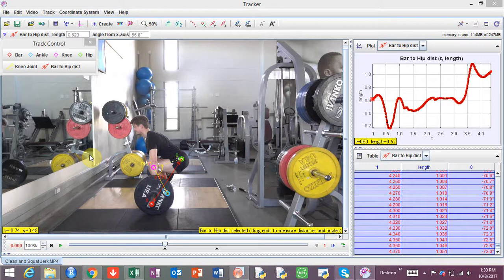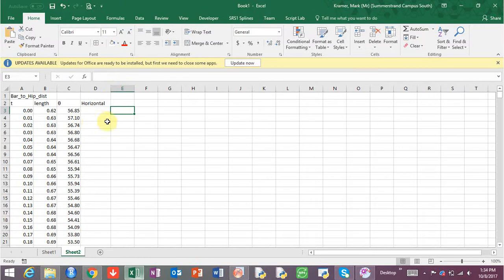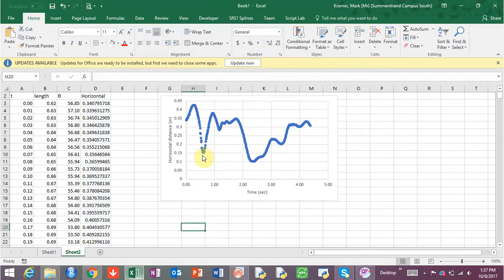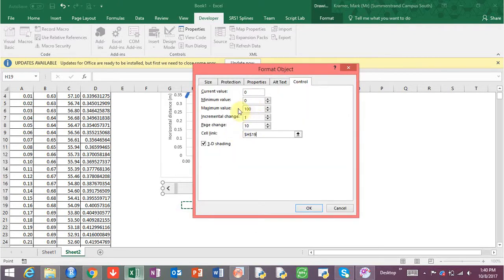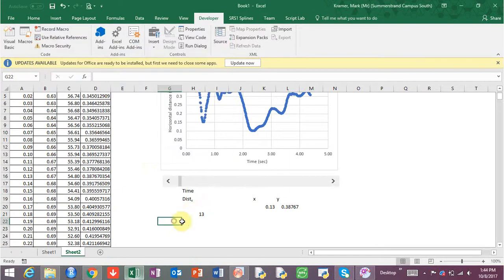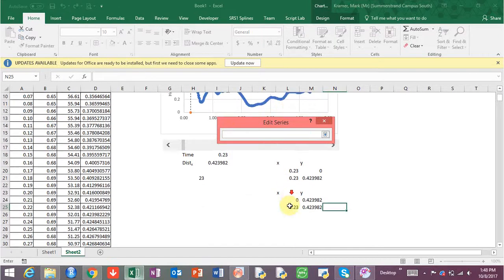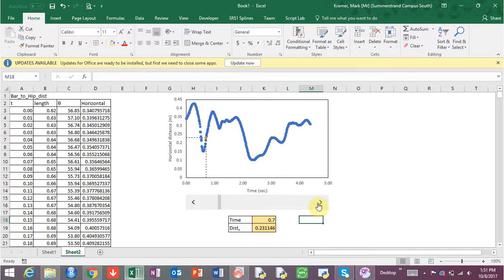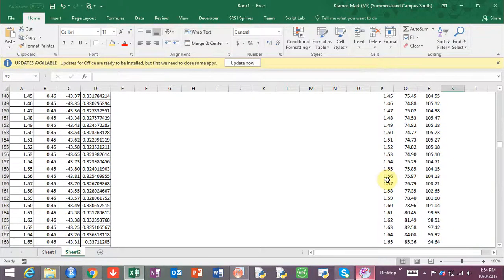Clean and Squat Jerk Analysis Part 2 Data Analysis